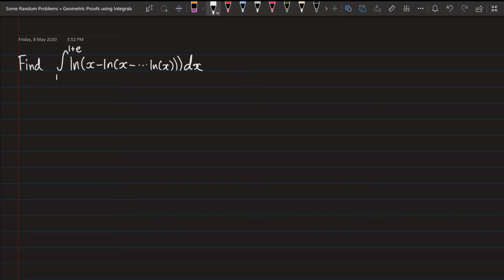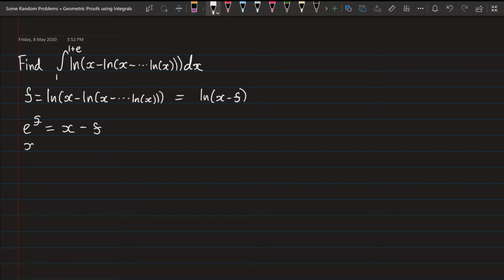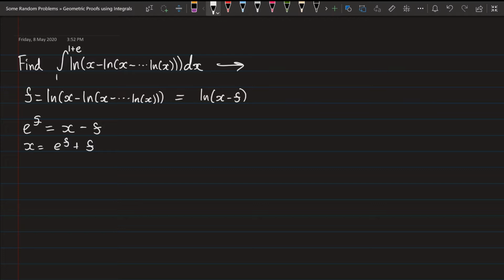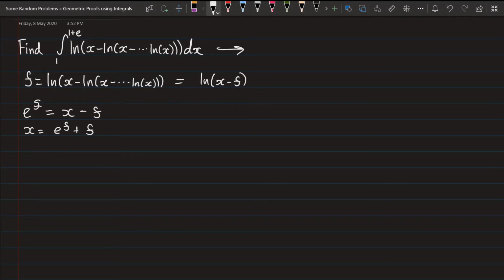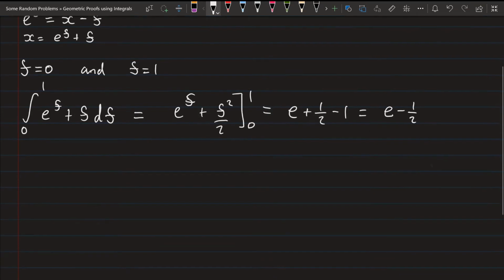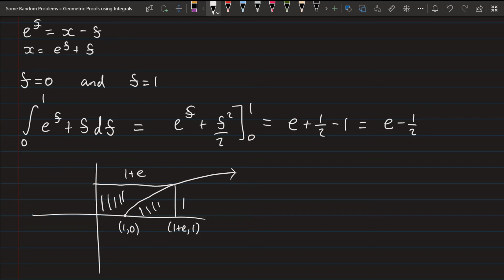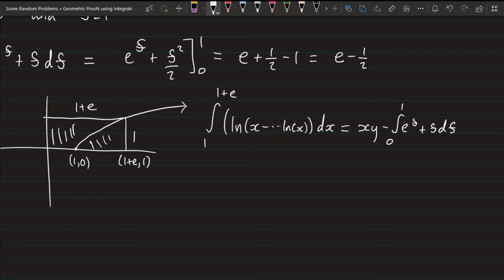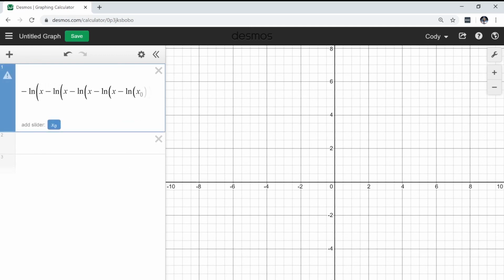THE DEFINITELY HARD INTEGRAL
In the next video to my series on integrating the infinitely long log function we take a look at integrating over x = 1 and x = 1+e